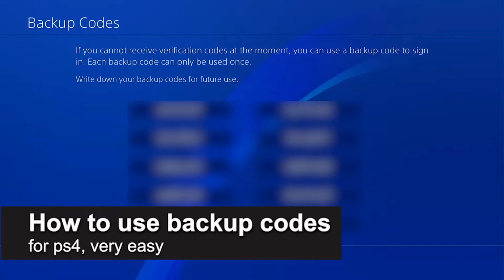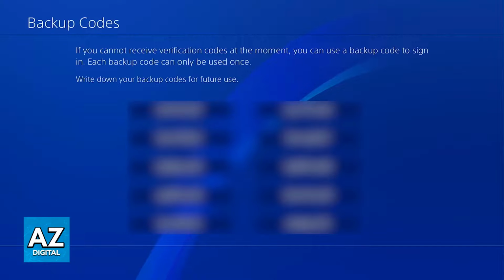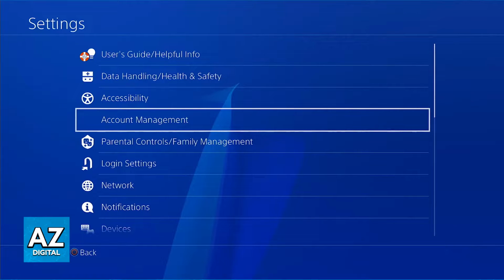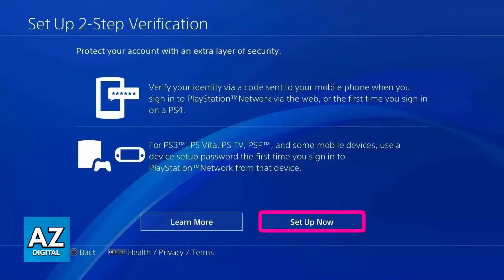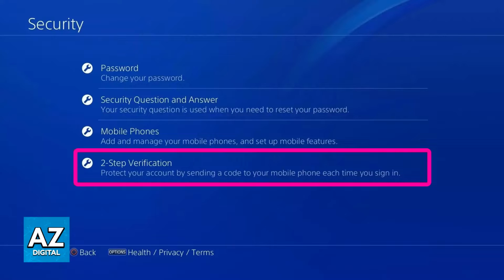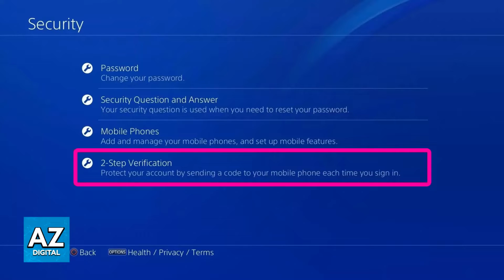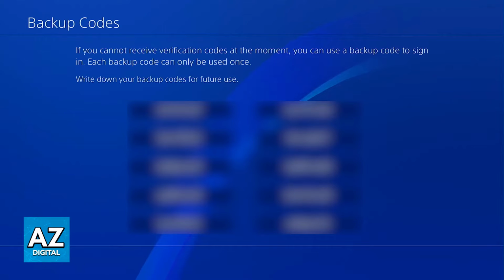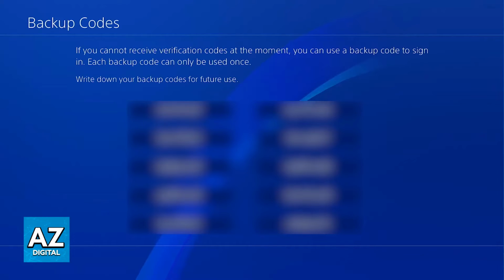How To Use Backup Codes for PS4 (2025)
In this video I will clear your doubts about how to use backup codes for ps4, and whether or not it is possible to do this.